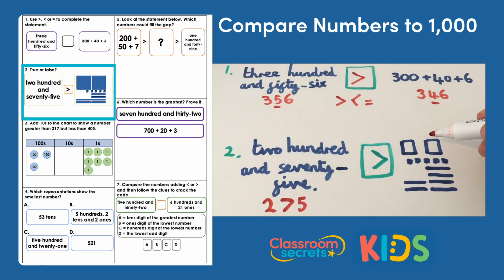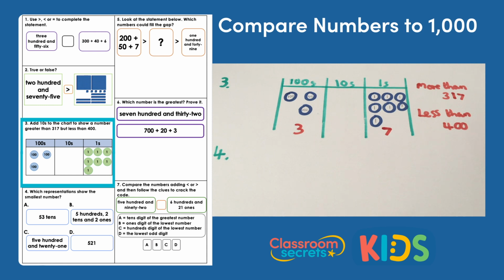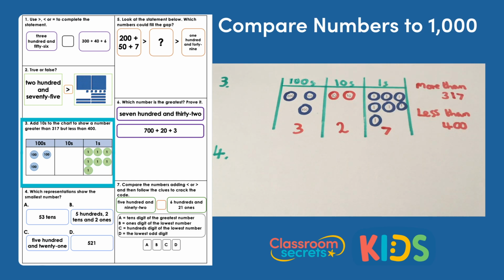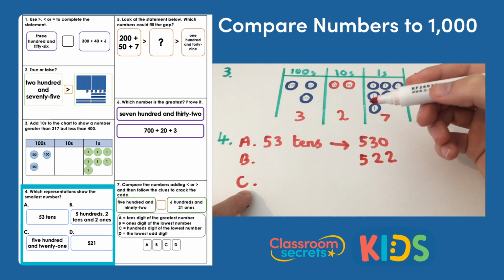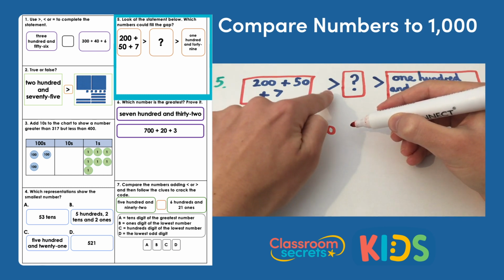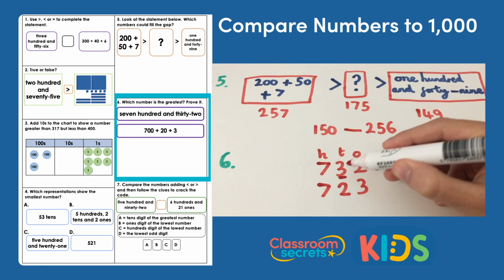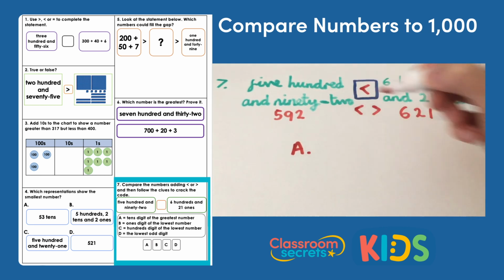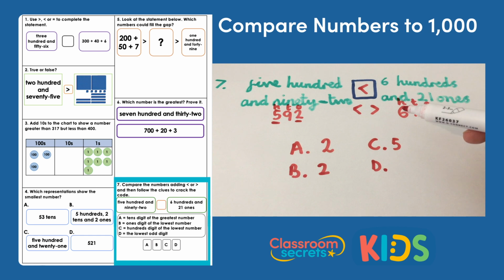Year 3 Compare Numbers to 1,000 Answer Video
Join Aaron in this Year 3 Compare Numbers to 1,000 Answer Video as he explains how to work out the answers to the different questions.

If you would like to access additional resources which link to this answer tutorial, you can purchase a subscription for £4.83 per month on our sister site, classroomsecrets.co.uk.